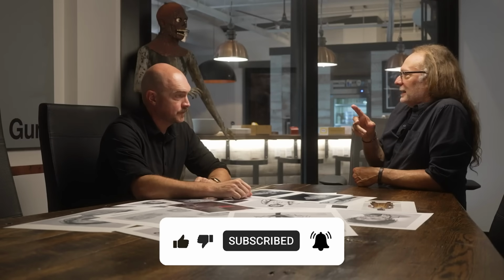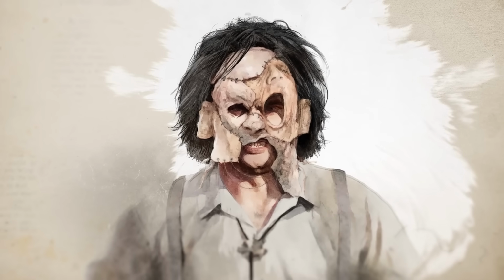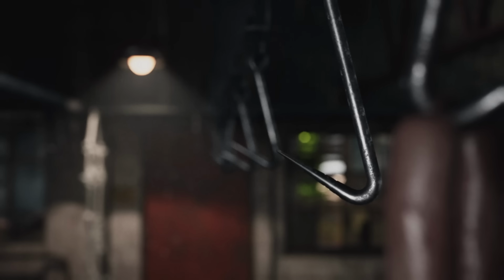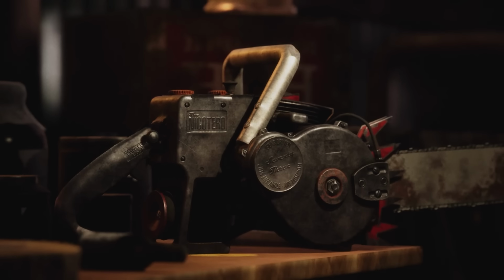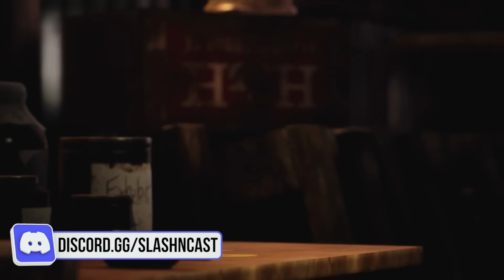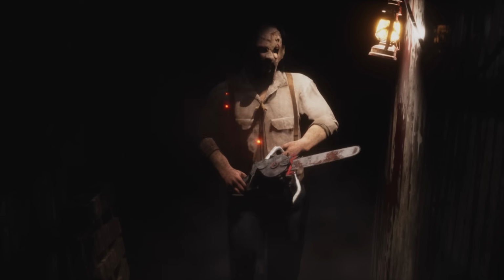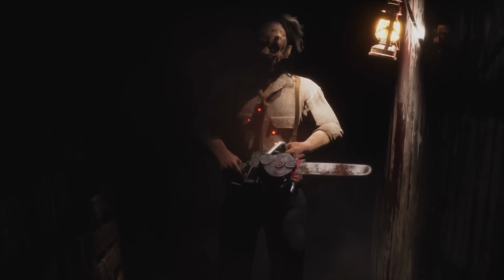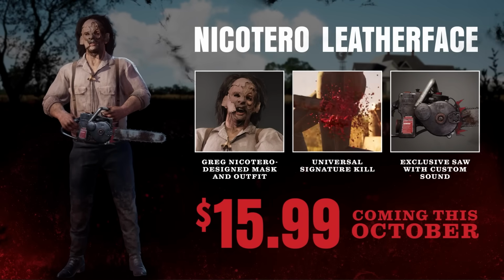NEW Leatherface REVEALED! | The Texas Chain Saw Massacre: Video Game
Xbox, PS4, and Steam Community Groups - "Slash N Cast Fans"

Outro song by Karl Casey @ White Bat Audio